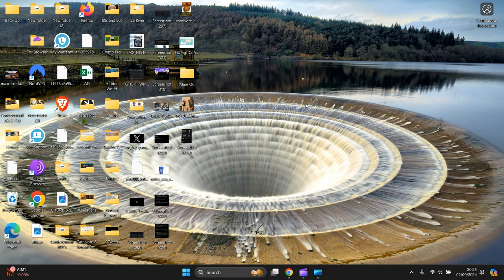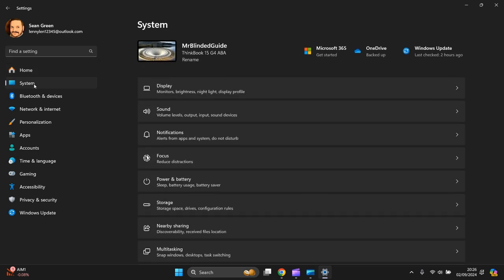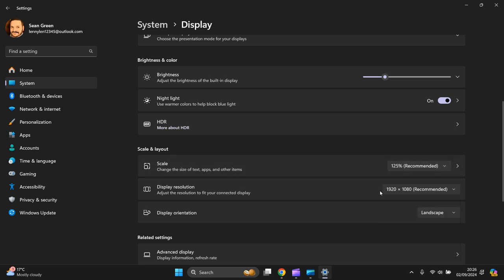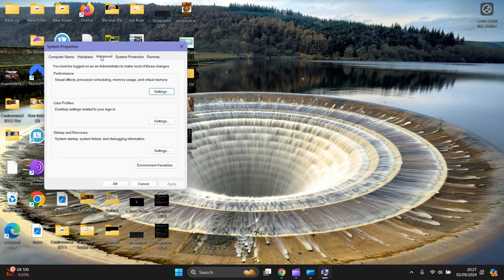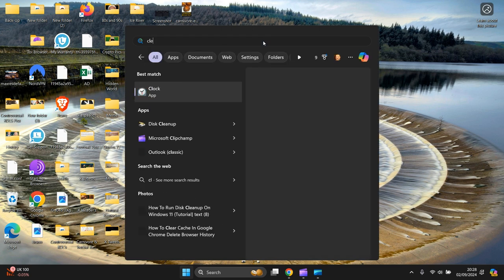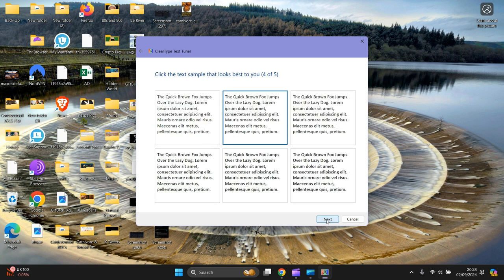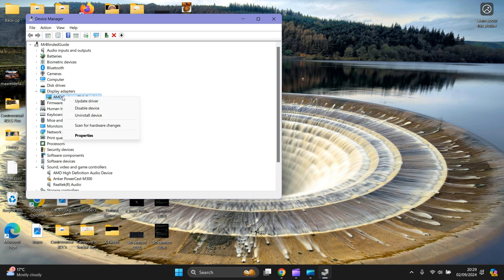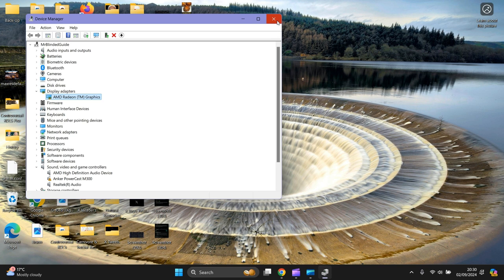Fix Blurry Screen and Font text in Windows 11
In This Video, Tutorial, I Guide You, How To Fix Blurry Screen and Font text in Windows 11

These instructions can be used for all Laptops, PC, Computers, Desktop, Tablets and Mobile Phones. That Use Windows 10 or 11